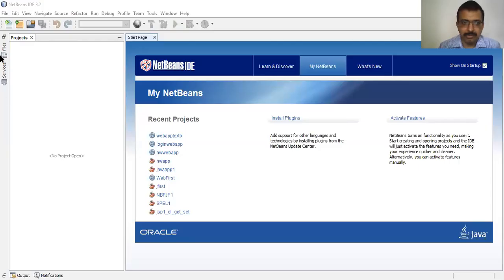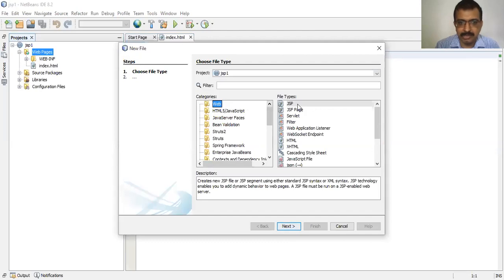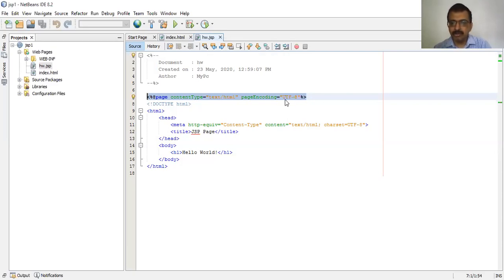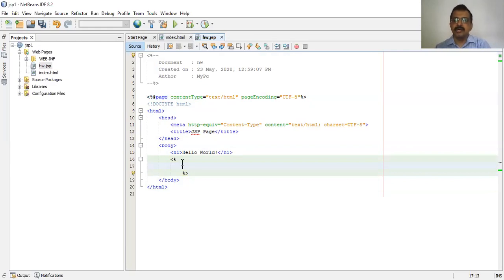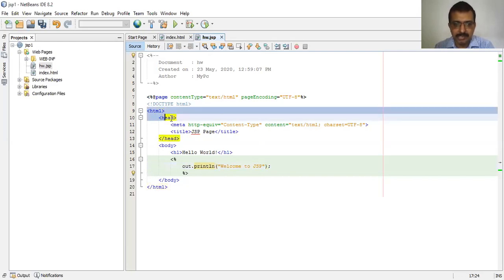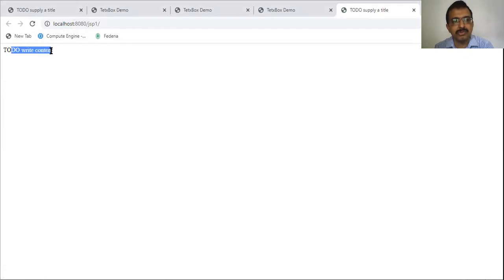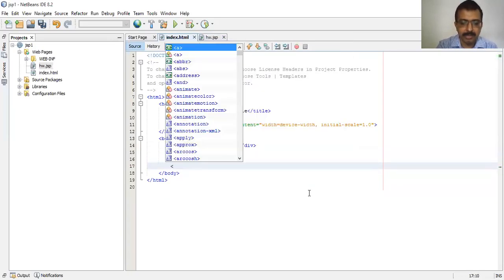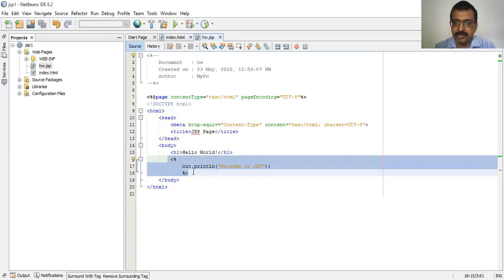JSP Working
The web server needs a JSP engine, i.e, a container to process JSP pages. The JSP container is responsible for intercepting requests for JSP pages. A JSP container works with the Web server to provide the runtime environment and other services a JSP needs. It knows how to understand the special elements that are part of JSPs.

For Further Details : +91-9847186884